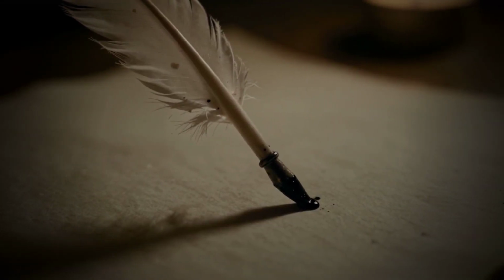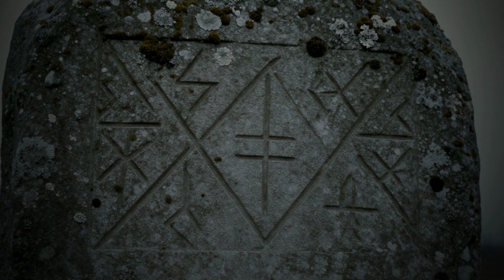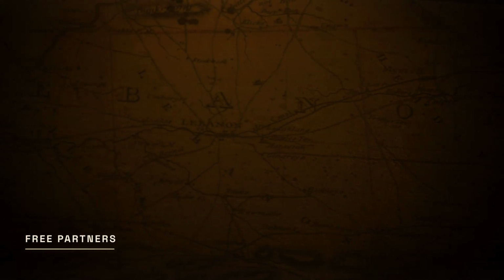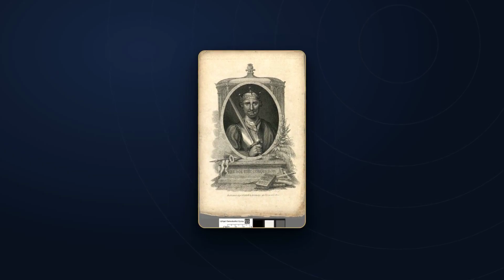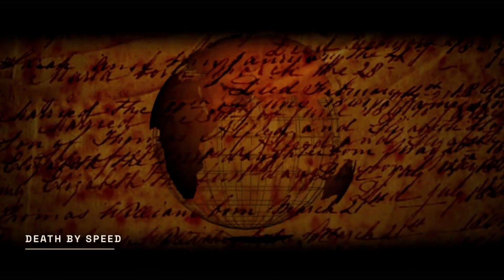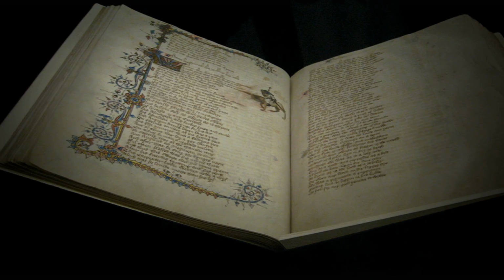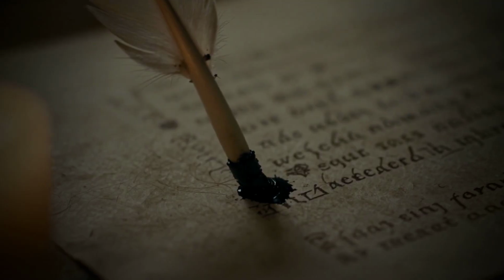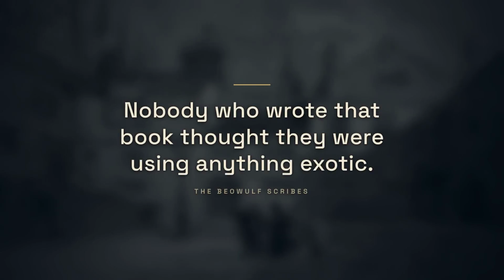The Lost Letters of English: Thorn, Eth and Wynn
You've been reading a haunted alphabet your entire life — and never knew it. Every time you write "th" or "w," you're standing on the graves of three letters English quietly erased.

This documentary resurrects thorn (Þ), eth (Ð) and wynn (Ƿ) — the vanished characters that once filled Old and Middle English manuscripts. We explore the sounds they carried, the words they built, and why familiar-looking text from a thousand years ago is almost unrecognizable today.

Journey through the runic origins of wynn, the Latin scribal traditions that reshaped English writing, and the seismic cultural shift of 1066, when Norman French began rewriting the rules. Then witness the final blow: early printing presses imported from the continent that simply had no metal type for these native letters — forcing thorn to disguise itself as a "y" and giving us the myth of "Ye Olde."

With manuscript examples and the fascinating history of scribes, conquerors and printers, we reveal how three letters slipped out of the alphabet and into oblivion.

The letters are gone. Their sounds survive in every word you speak.

THE ALPHABET REMEMBERS WHAT WE FORGOT.

CHAPTERS
00:00 The Letter That Vanished
00:42 You've Been Saying It Wrong
01:48 A Hole In The Alphabet
04:00 Stealing From The Runes
06:43 The Joy Rune
08:09 1066 Detonates
09:52 The Letters Fall
12:15 Thorn Becomes A Y
14:01 No Metal To Spare
16:20 The Alphabet Remembers